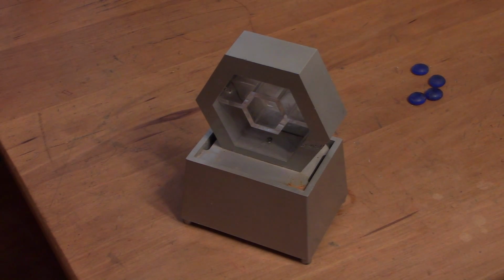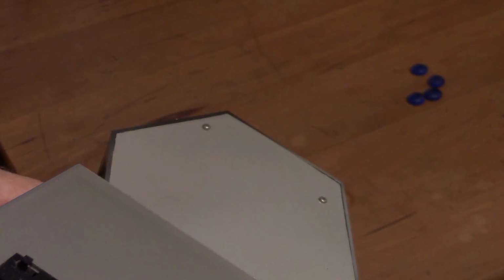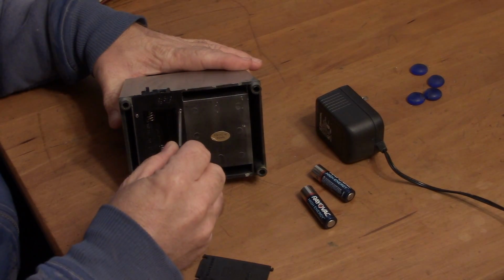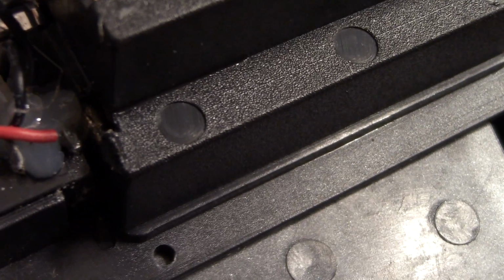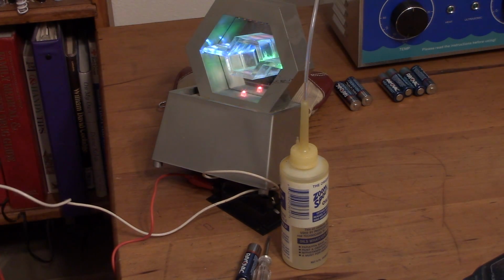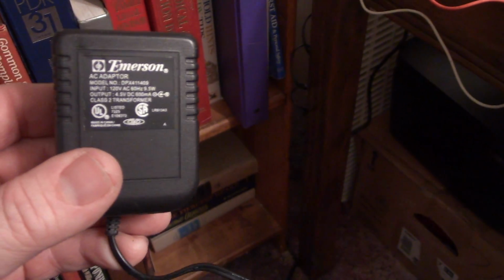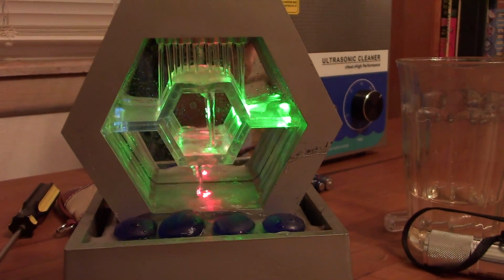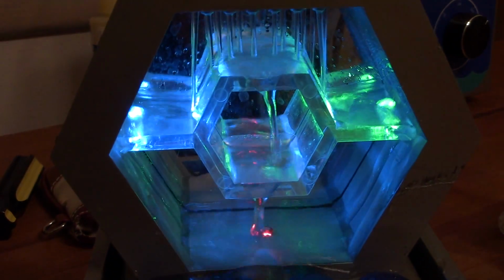Battery Powered Desktop Waterfall: Part One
After watching Sharkie626's video about his desktop waterfall, I remembered I have something similar. Unfortunately, I left batteries installed, they leaked, and caused all kinds of damage to the wiring. Fortunately, with a properly rated power adapter, and freeing up the pump, I was able to get it functioning!
In the next part, I make repairs to the wiring, to see if it can be made to function on three AA batteries as well. Being 4.5 volts, I think it would be possible to run this off USB as well!